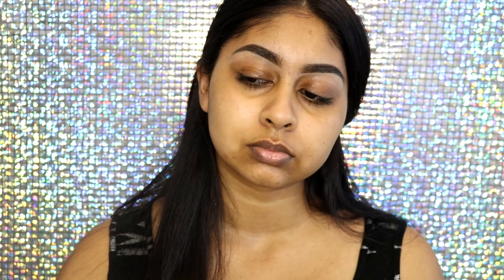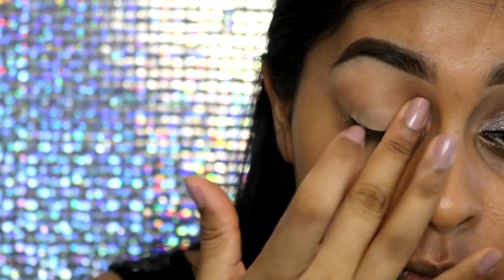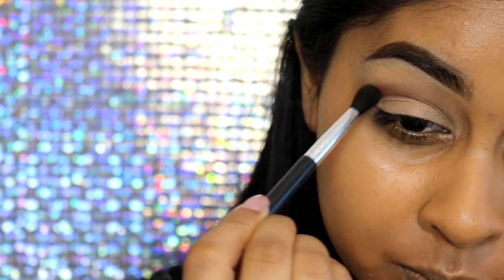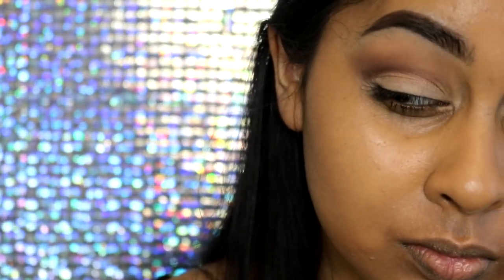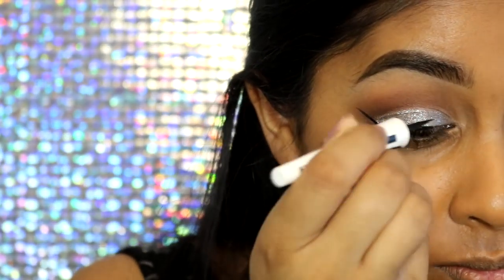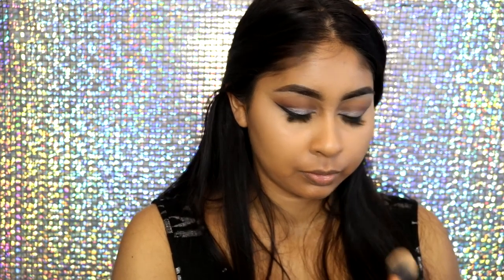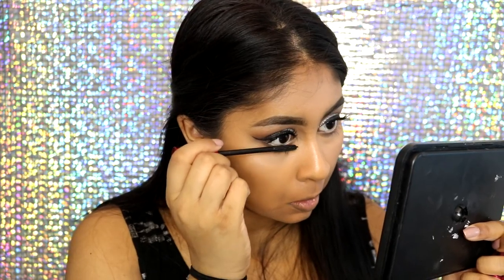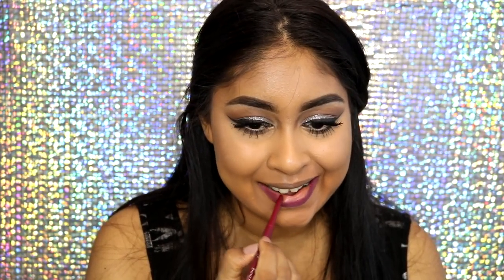Silver Glitter Cut Crease & Plum Lips | Makeup Tutorial | Anoushka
Products used:
La Roche Posay Hydreane Riche Moisturiser
Mario Badescu Rose Water Facial Spray
Makeup Forever Cream Camouflage No4
EX1 Invisiwear Liquid Foundation F400
MAC Studio Fix Fluid NC40
No7 Trio Concealer
Makeup Revolution Essential Mattes Palette
Naked 2 Palette (Pistol)
Collection Glam Crystals Glitter Eyeliner
Maybelline Matte Master Ink Liquid Eyeliner
Maybelline Falsies Push Up Drama Mascara
LA Girl Concealer in toffee
Seventeen Instant Glow Medium Bronzer
Rimmel Lip Liner in Under my Spell
Maybelline Divine Wine Matte Lipstick